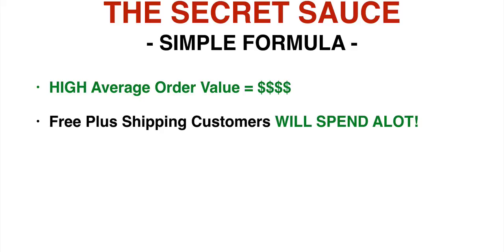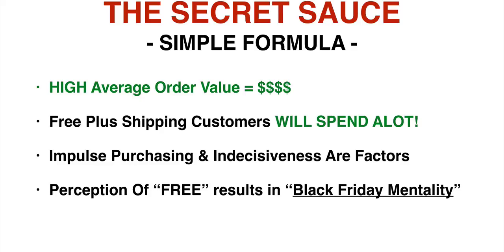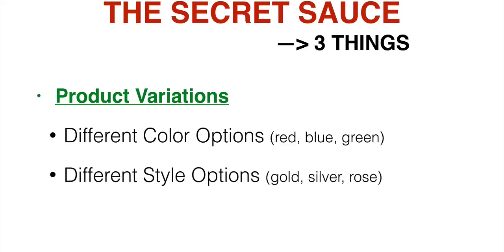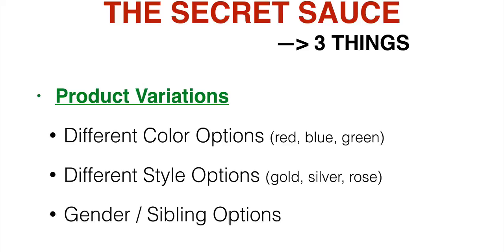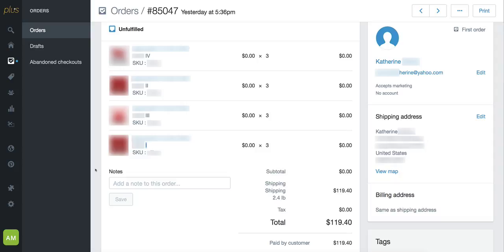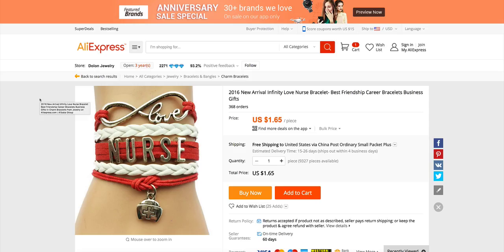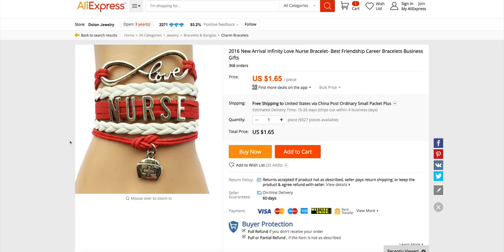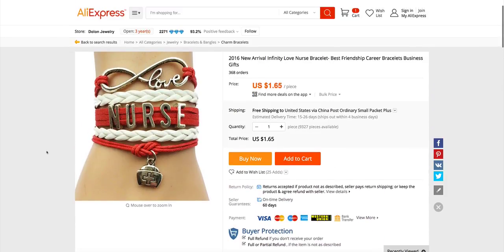ESA ShopifyTraining TheSecretSauce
Ecom Success Academy is an e-commerce course by Adrian Morrison, a FB expert who has done millions in e-commerce sales. In this brand-new e-commerce course, he shares the exact strategies he uses in order to build a $2.4MM E-Commerce Store in 10 months!

Features -
- Adrian's Top Converting Store Templates
- Profit From Products With 0 Upfront Product Cost
- Duplicate His Exact Viral Ad Strategy
- Build Massive Email Lists For Long Term Profits
- Access His ”Over The Shoulder Training”
- Access To Over 150 Step By Step Training Videos

Join Ecom Success Academy today.